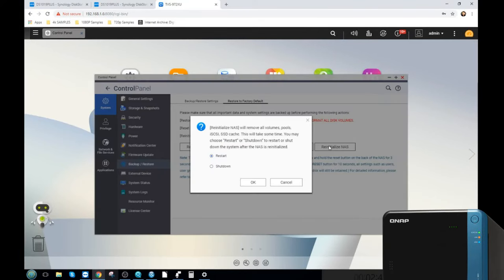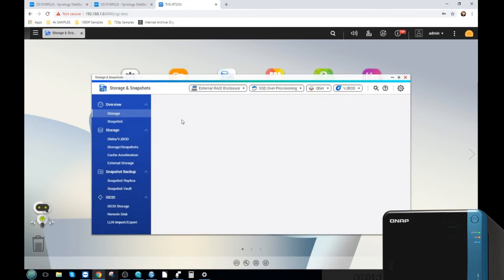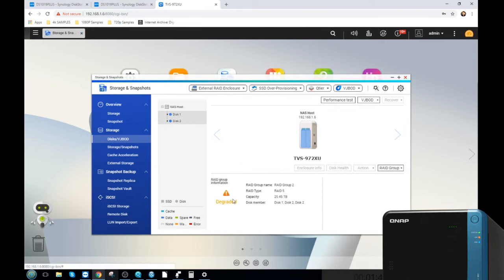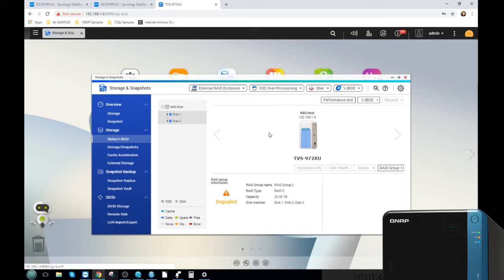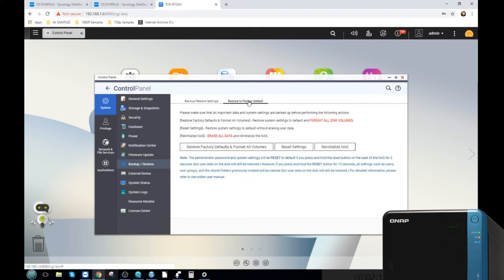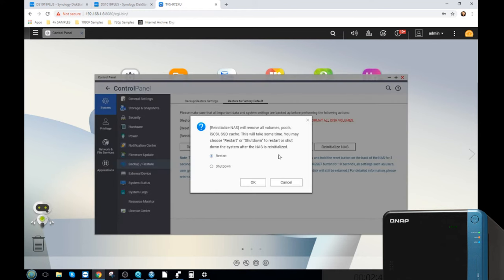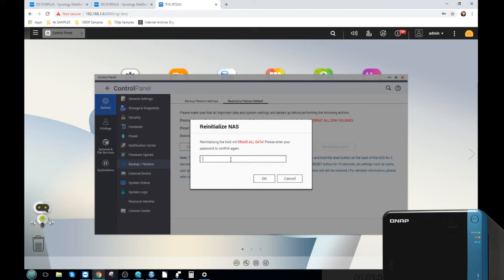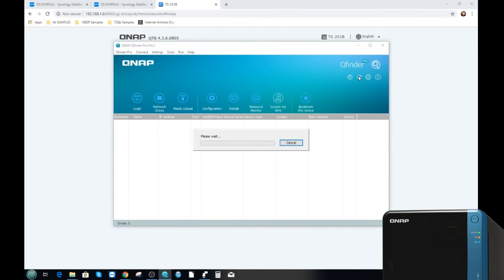How to Restore, Reinitialize or Factory Reset your QNAP NAS and Drives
There is no escaping it, every day we use, create, need and store data. The growth and evolution of Network Attached Storage have been a fast and more and more people in 2016 are finding the need for a NAS Server in their lives. 4-Bay NAS devices are no longer aimed at just business users and IT professionals. Now everyone and his brother wants to get their hands on a NAS solution. However, everyone’s NAS requirements are different. Some just want a cheap NAS, others are looking to keep all their media in a NAS based Plex Media Server and some have more advanced NAS ideas like running Virtual Machines and hosting hundreds of users from one location. We want to focus on QNAP NAS and the QNAP 4-Bay NAS range available to buy at .